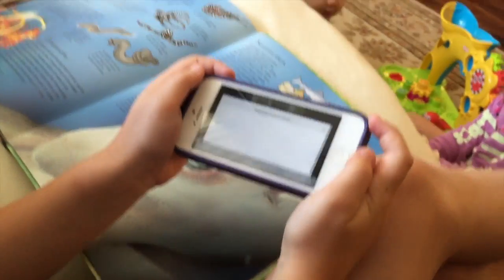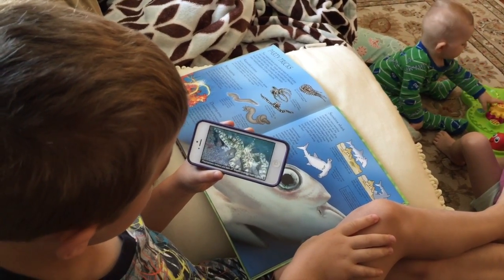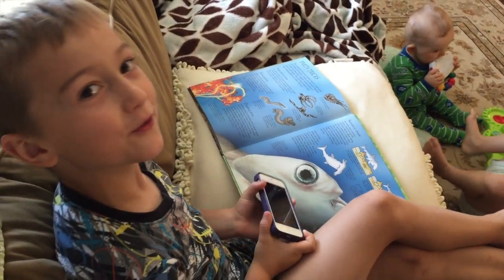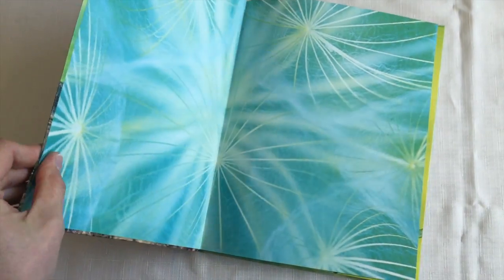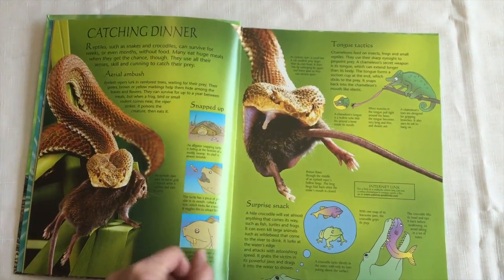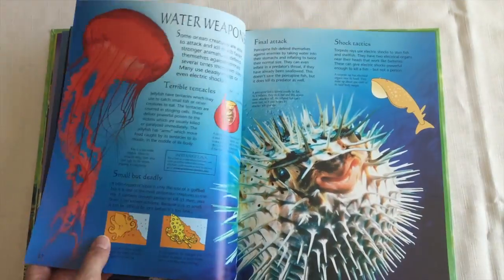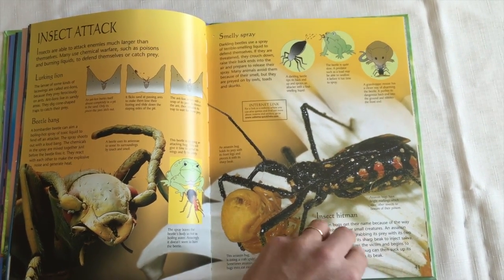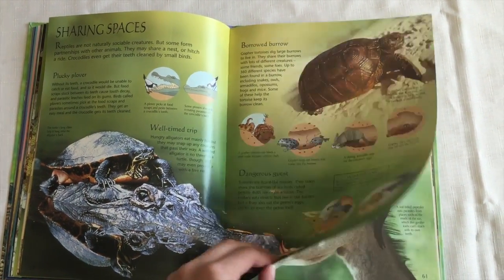Mysteries and Marvels of Nature Usborne Books and More Non-fiction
Usborne Books and More, Marvels and Mysteries of Nature non-fiction